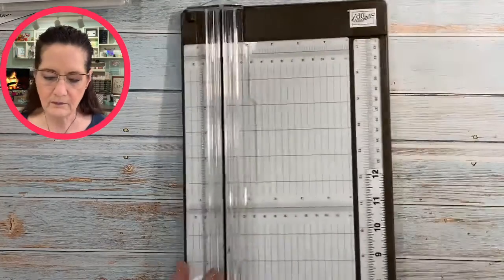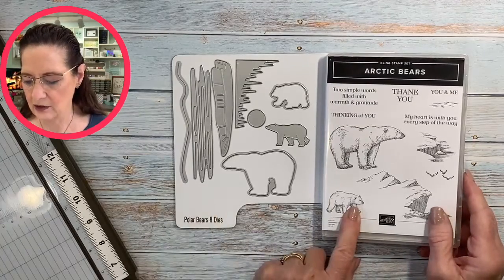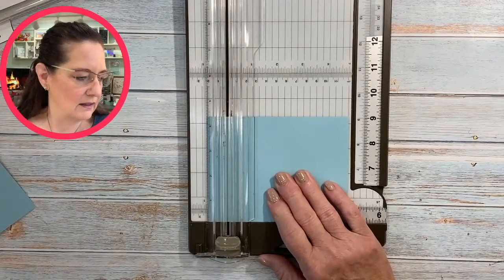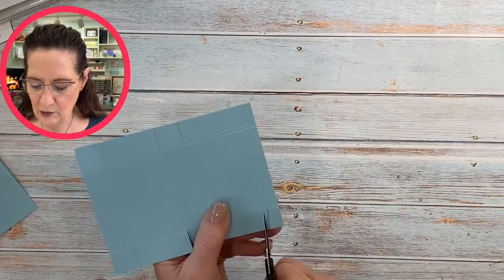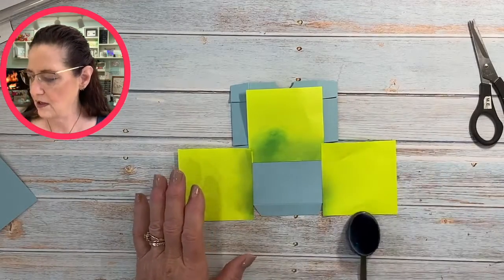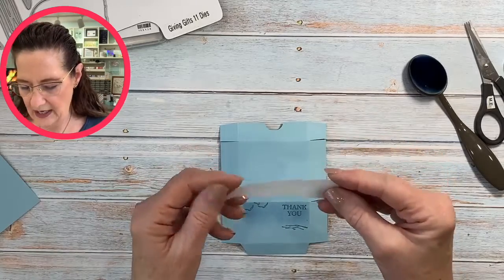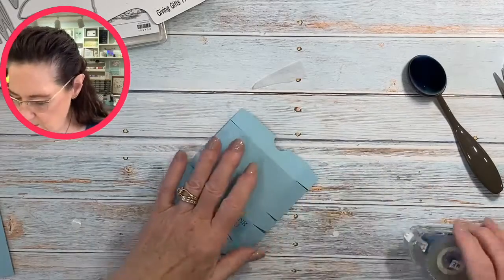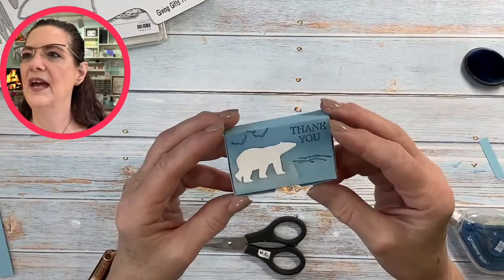M.E.'s 3c's Coffee & A Card- 12/03/2021- a Mini Box using Stampin' Up! Arctic Bears Stamps and Dies!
Join M.E. as I showcase a teaching time for basic stamping and paper crafting.  Use this mini Box to gift those that serve you throughout the year!  Add Cash, Candy or a small gift to say Thank you!

Love what I am showing?

Like M.E. on Facebook to see each episode live Friday morning at 11:00am Central time